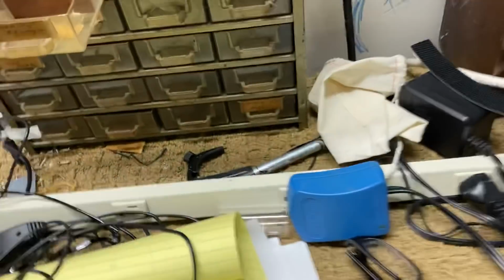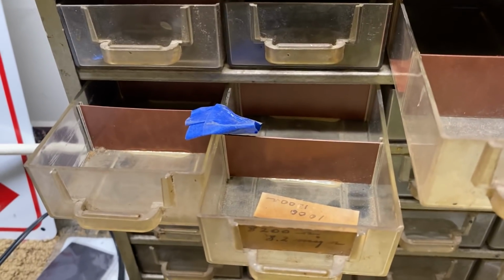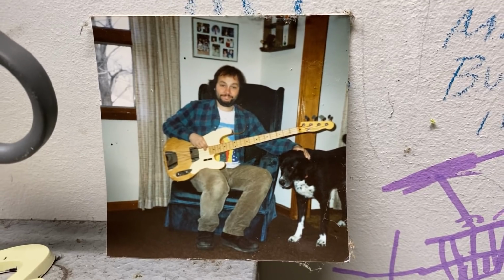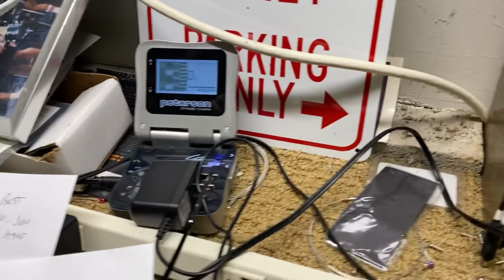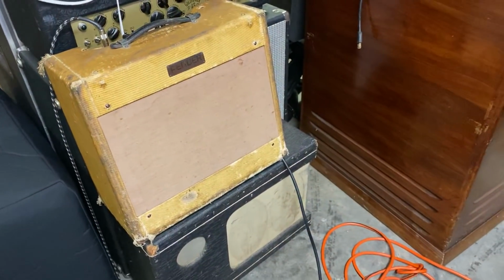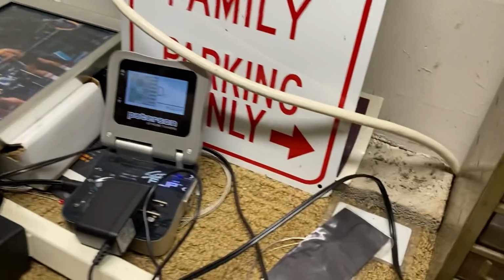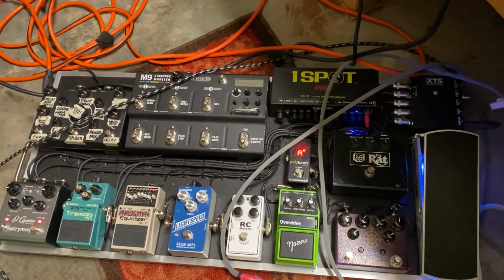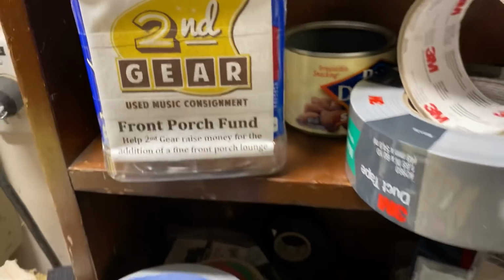Homeskoolin’ Behind The Scenes, Tom Bukovac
A rare look at the complex behind the scenes inner workings of the Homeskoolin’ show.